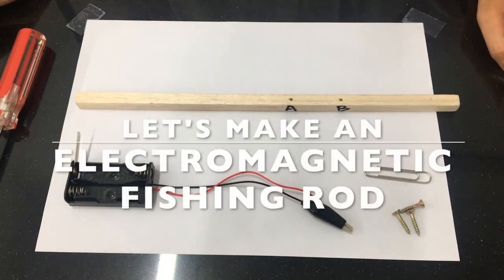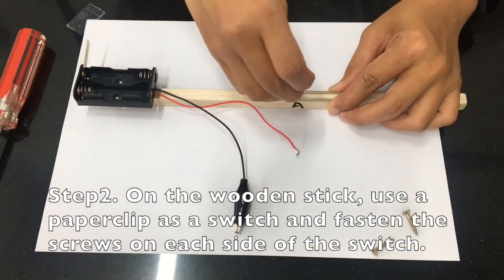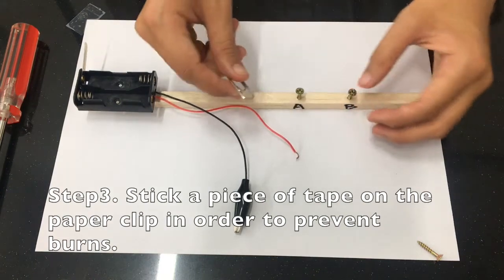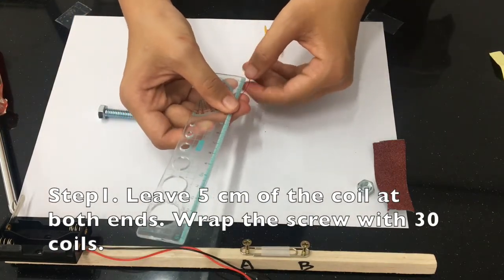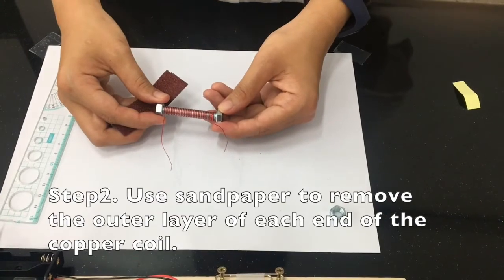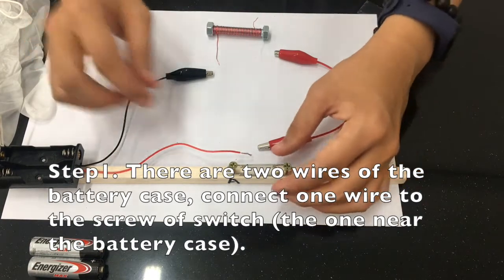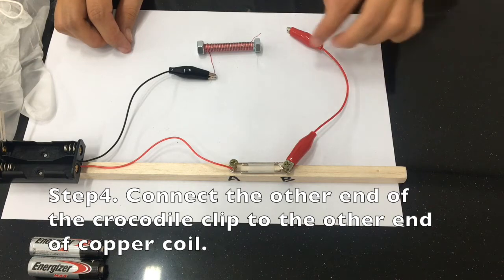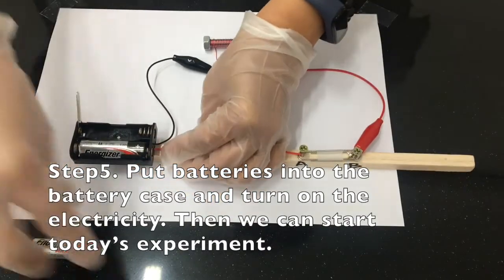Electromagnetic Fishing Rod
This video was created pre-service students in the Bilingual Education program in partial fulfillment of the science experimentation bilingual instruction course offered by Dr. Yung Teng Lin at the National Taipei University of Education.